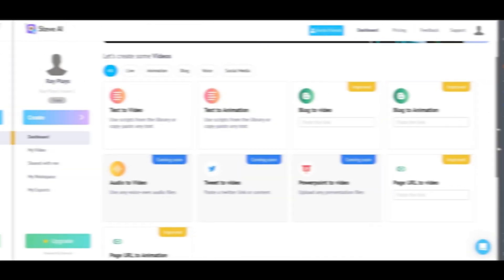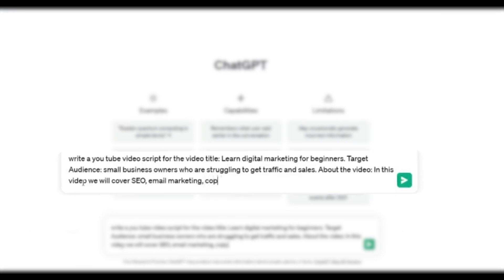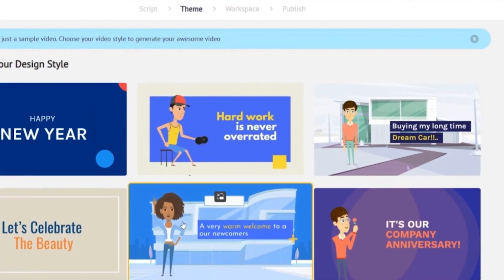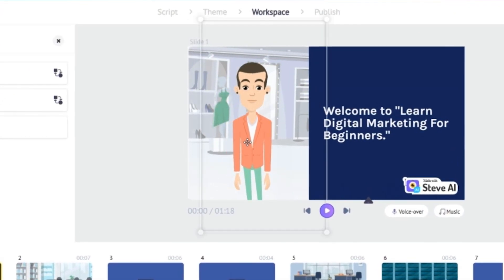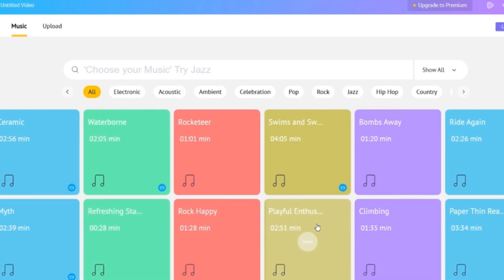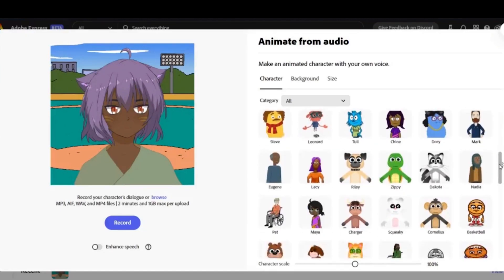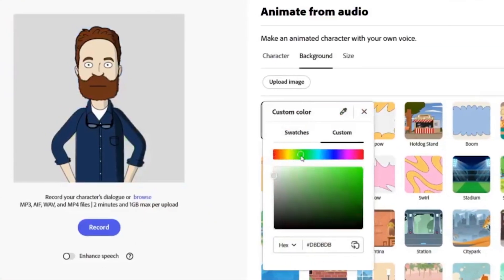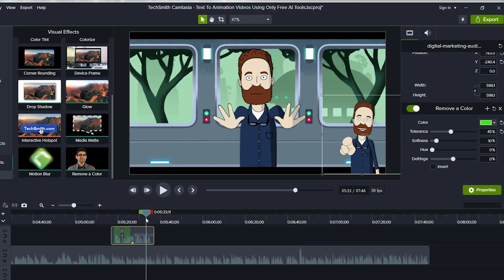Create ANIMATION videos from TEXT Using Free AI Tools (Text-To-Animation AI)